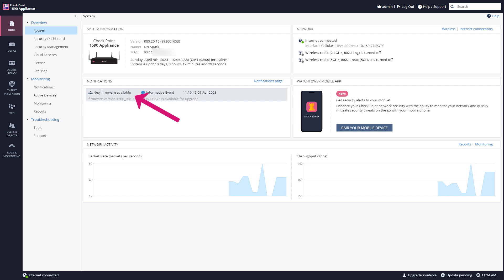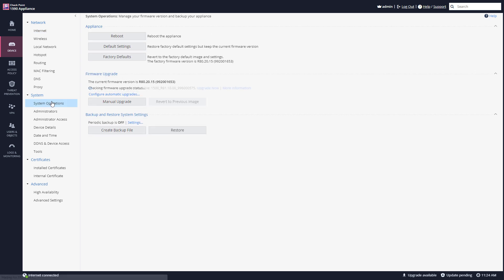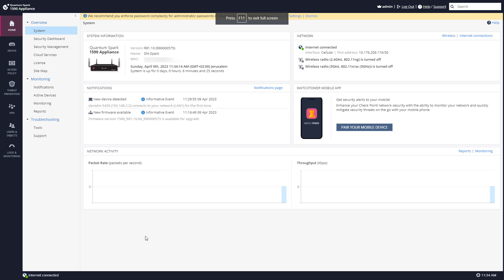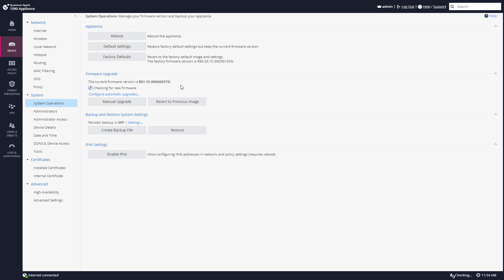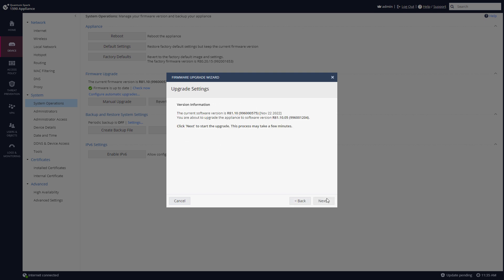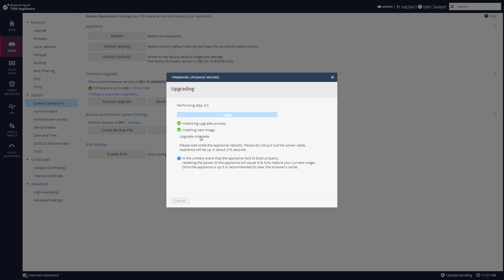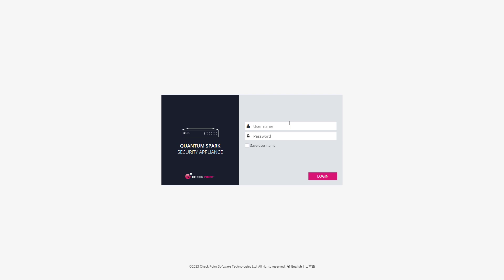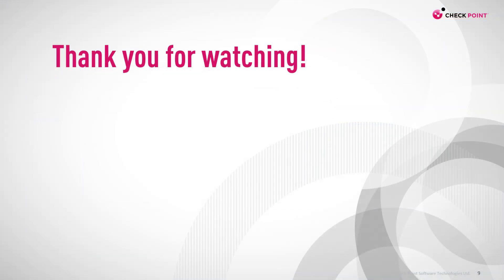Check Point Jump Start: Quantum Spark – 20- Manual and automatic